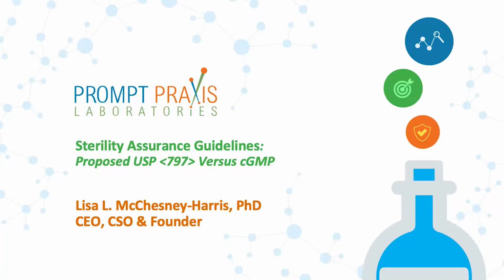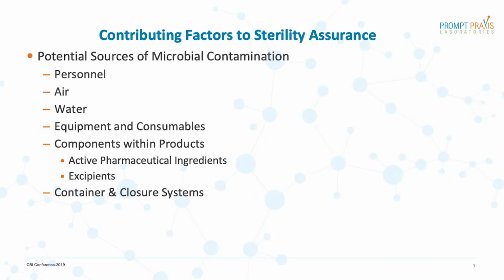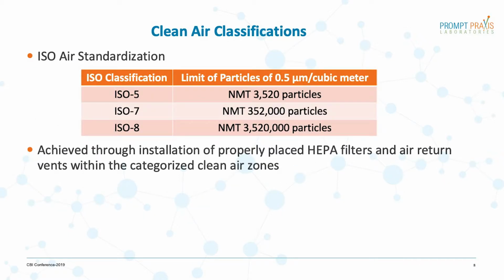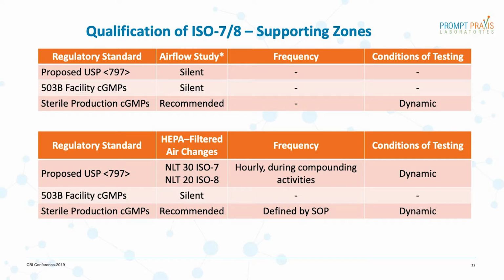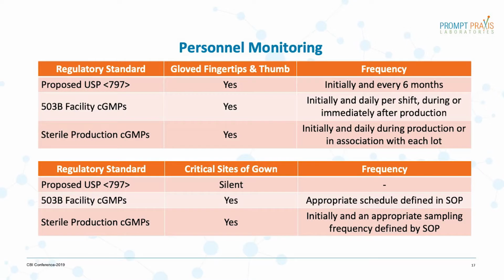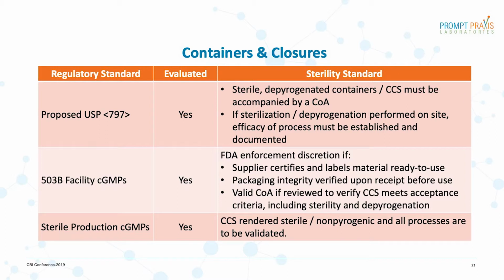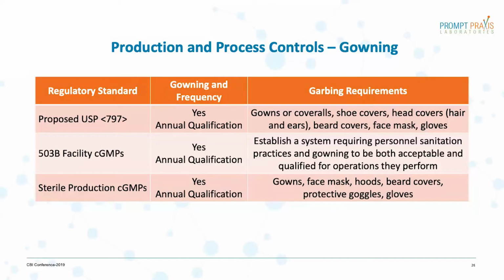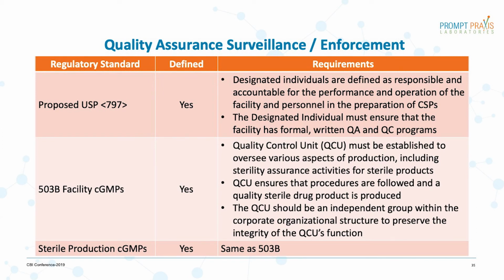Prompt Praxis San Diego